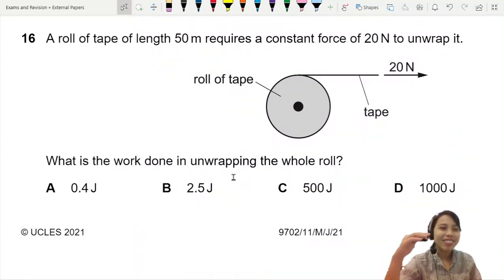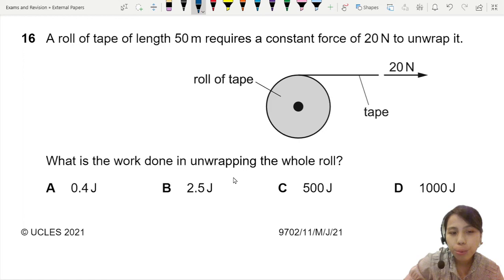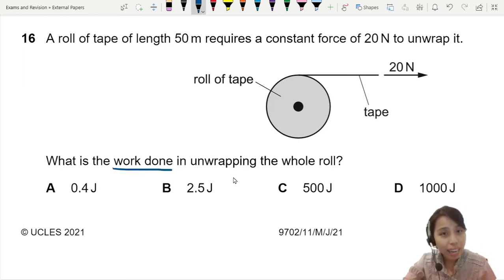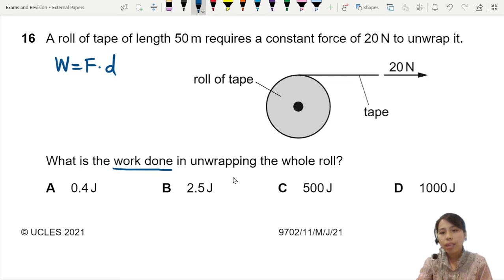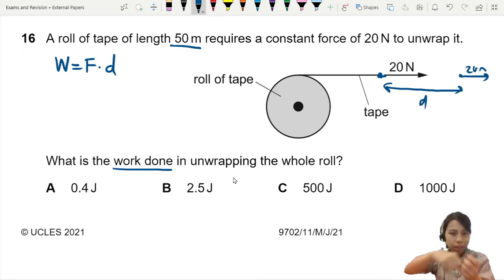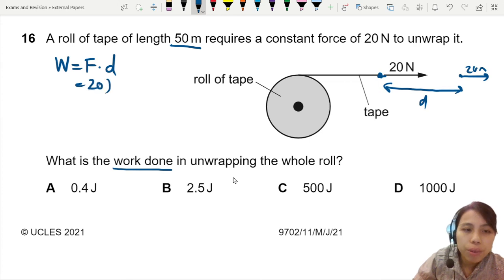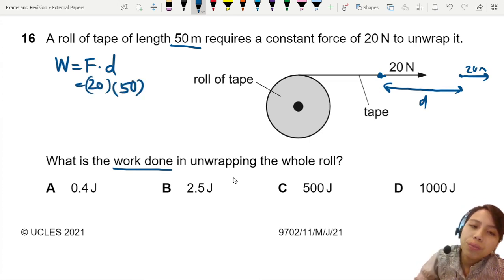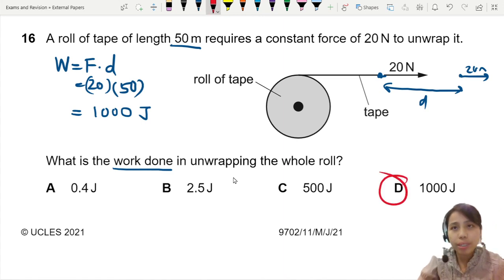MJ21 P11 Q16 Work Done Unwrapping Roll | May/June 2021 | CAIE A level 9702 Physics